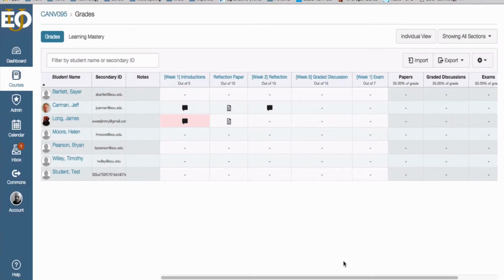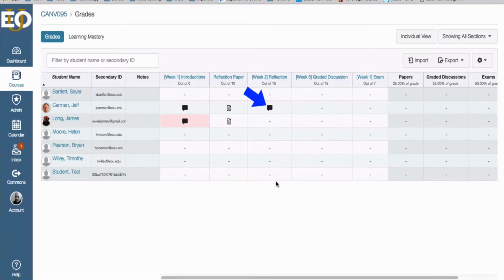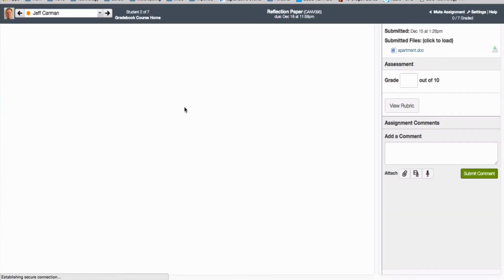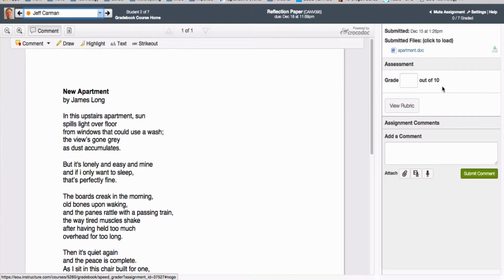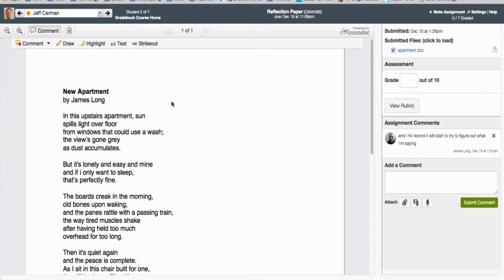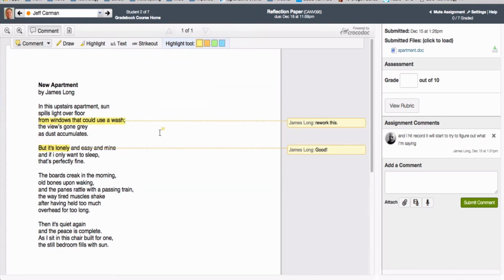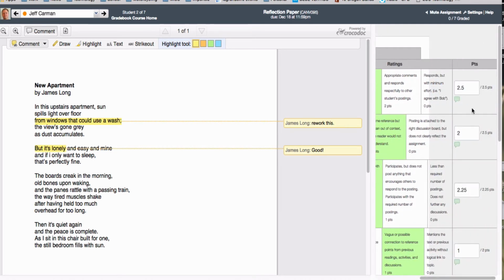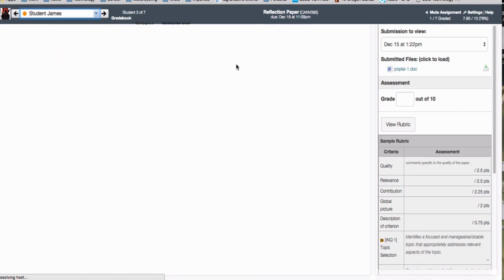Grading in Canvas